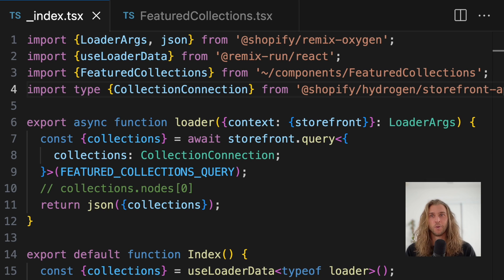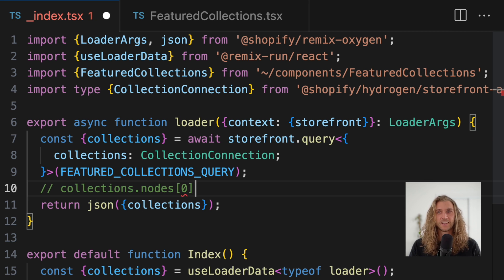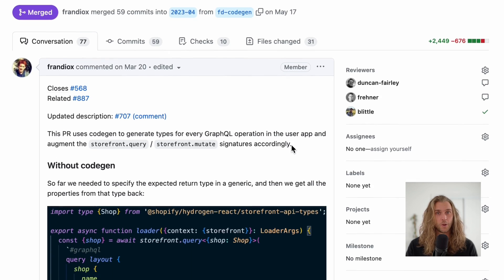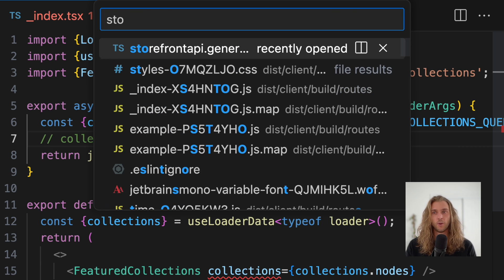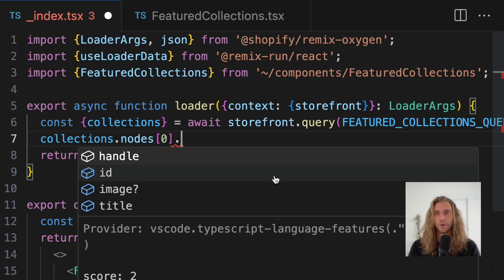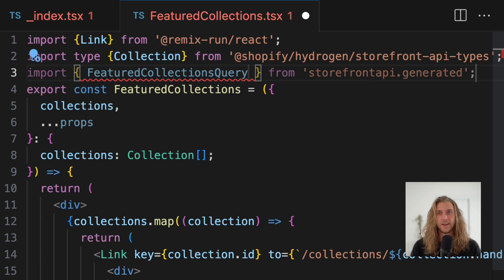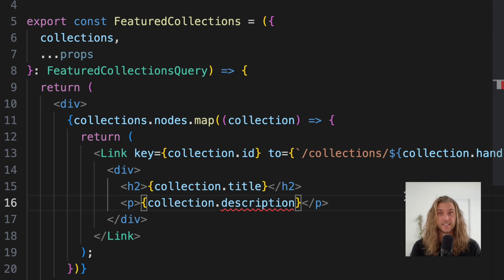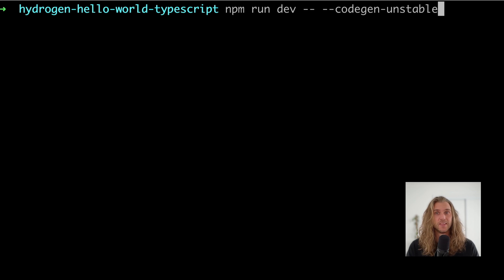Error-proof your Hydrogen build with built-in GraphQL codegen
Error-proof your Hydrogen build with enhance type safety support including built-in GraphQL codegen 🚀

Automatically generate tailored types for your queries and enjoy precise autocompletion.